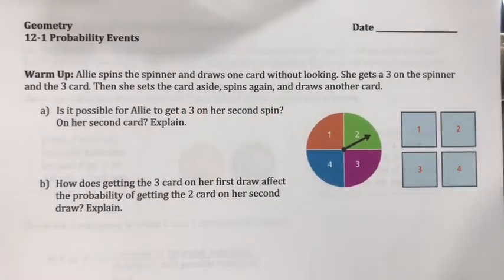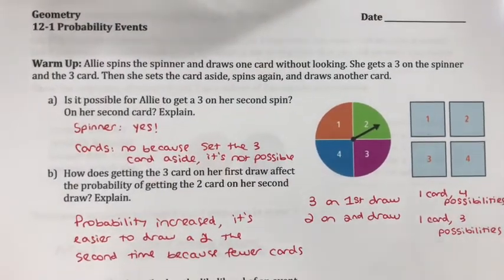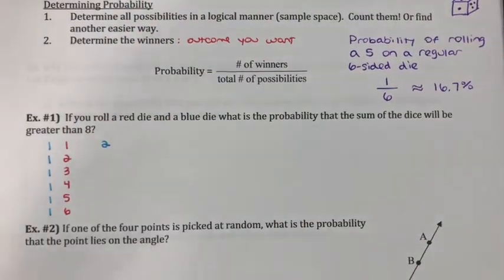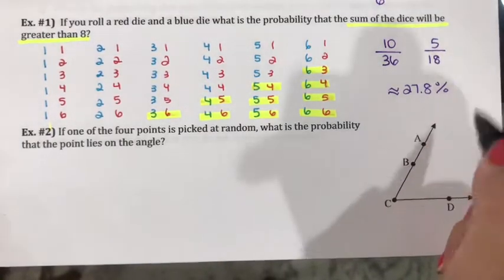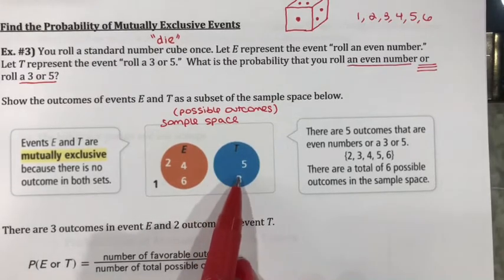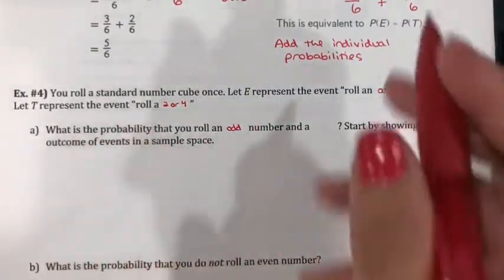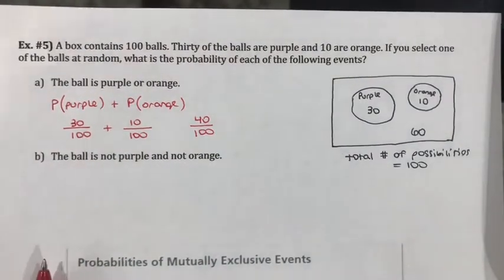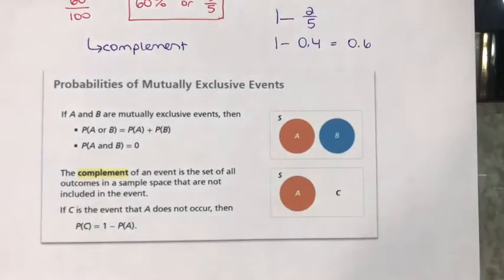Video Notes: 12-1 (Day 1) Probability Events